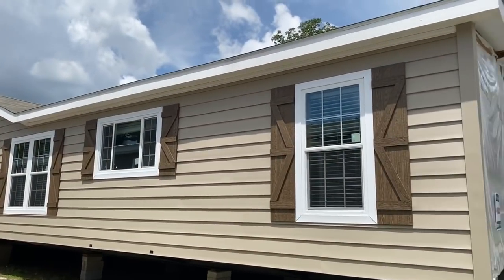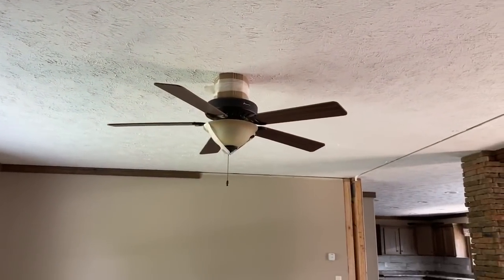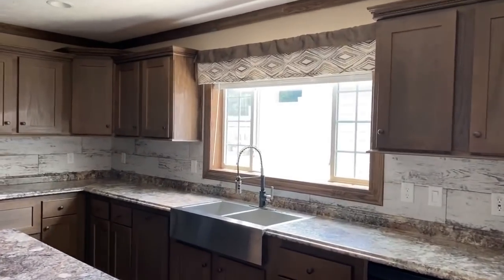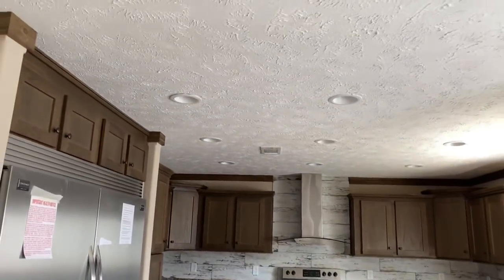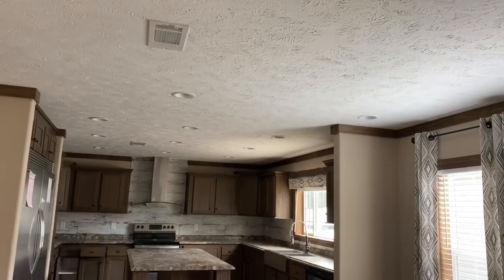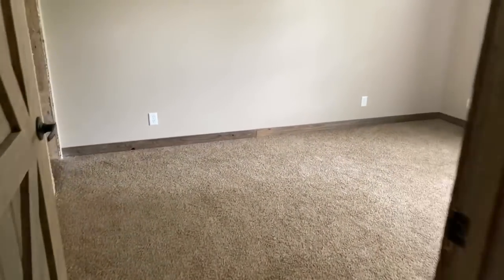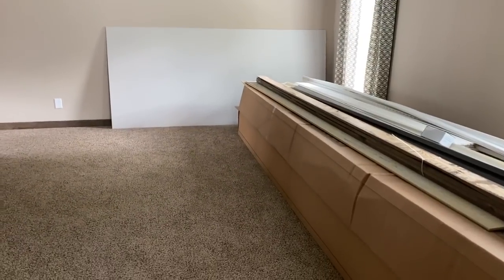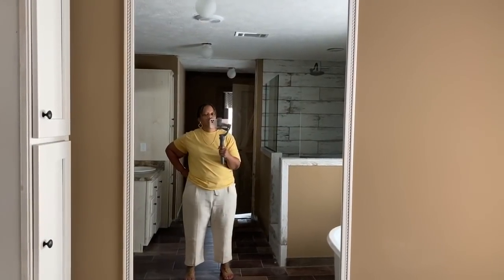Vlogust Day 8 | KABCO SERIES | Kabco 3243| FIVE STAR MANUFACTURED HOMES| Mobile Home Diva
Hello family,

found this gem of a place in Bowden GA and the homes are beautiful.

Five Star Manufactured Homes
738 E. College St.

Business Hours
Monday through Friday 8:00 AM - 5:30 PM

Christie Vaughn
4920 Bill Gardner Parkway # 103